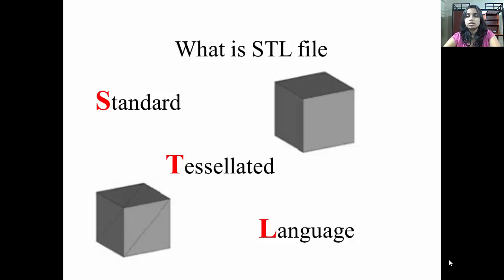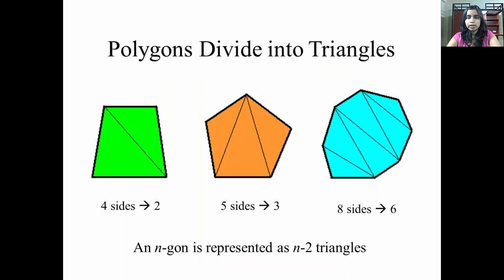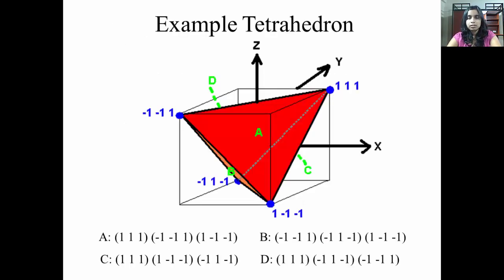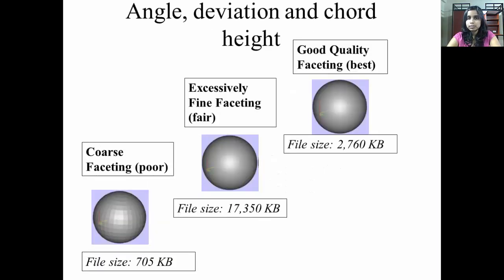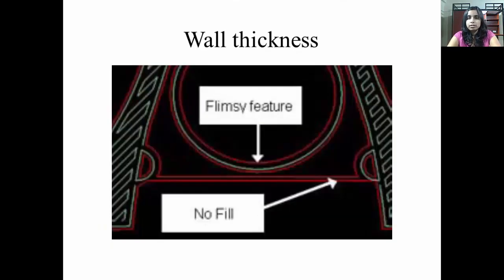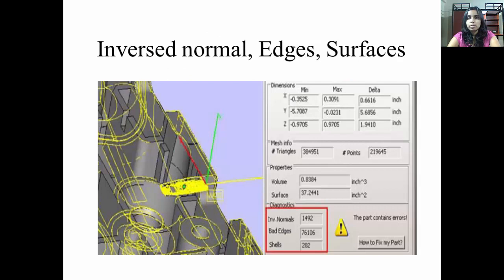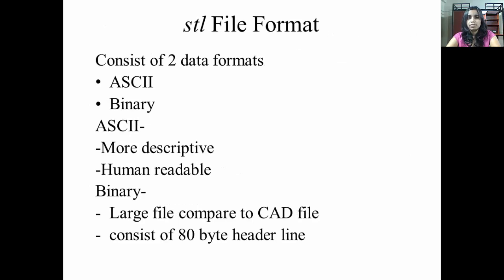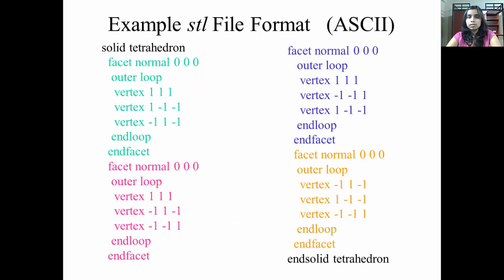Introduction to stl file format